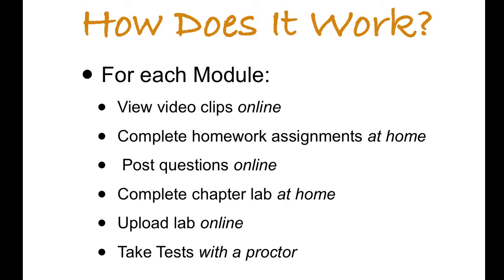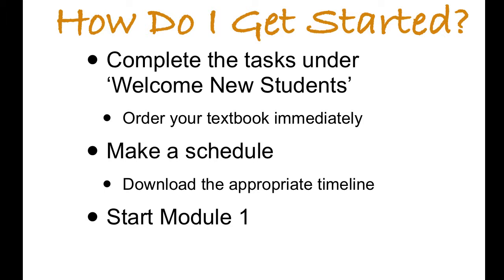ABIntroduction.mp4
AP calculus course introduction